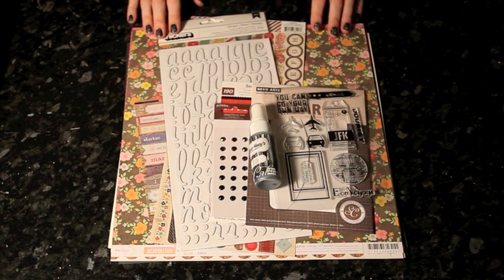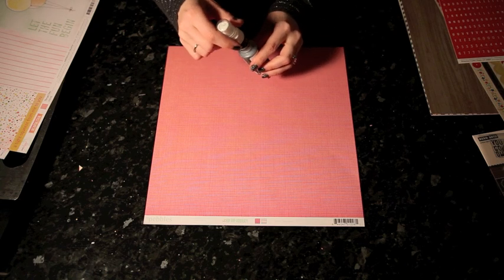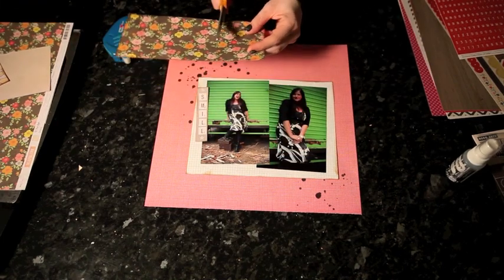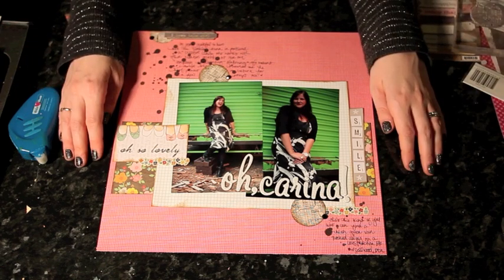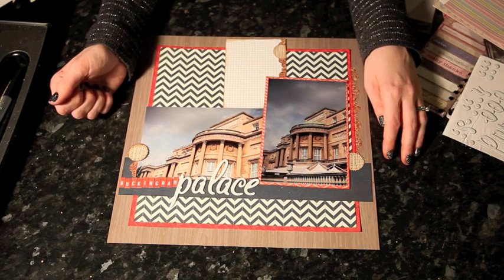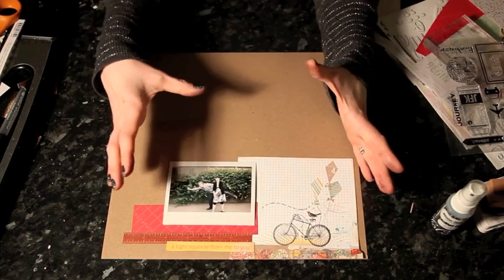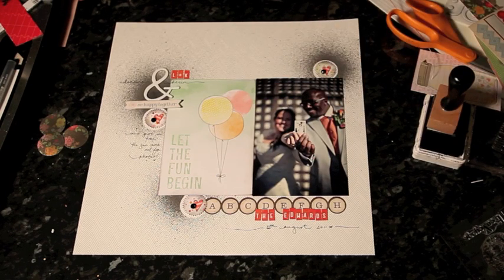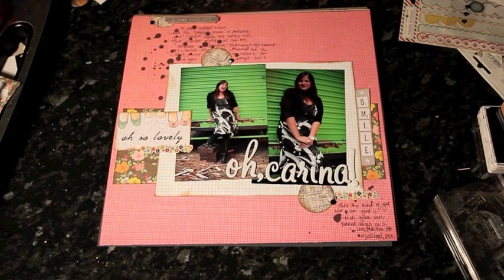NSD 2012 :: Scrapping with a Kit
For more details, including the products in the kit and photos of the completed pages, please see this page:
at Two Peas in a Bucket.

In celebration of National Scrapbooking Day 2012, Garden Girl Shimelle Laine assembled a kit from the Two Peas store then set out to see just how much she could make with those products.  In the end she created eight 12x12 layouts using just the kit and a few basic tools like black and brown ink and some small punches.

There are plenty of fun challenges and chats at Two Peas this weekend in celebration of National (or International!) Scrapbook Day, so do come join in the fun and get crafty! (Or just chat and shop.  That's okay too!)